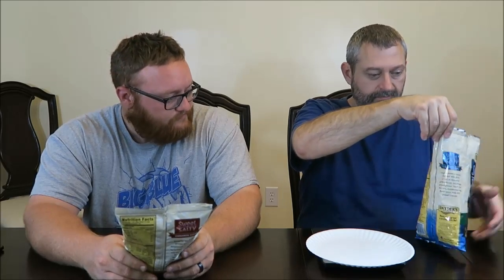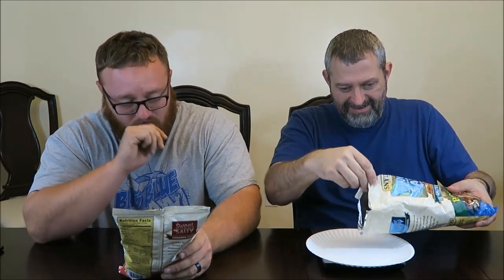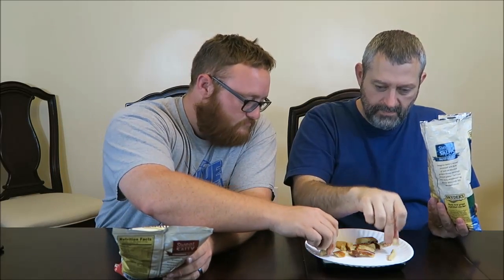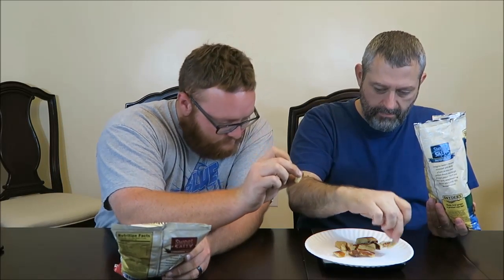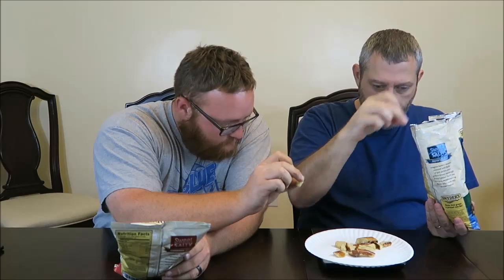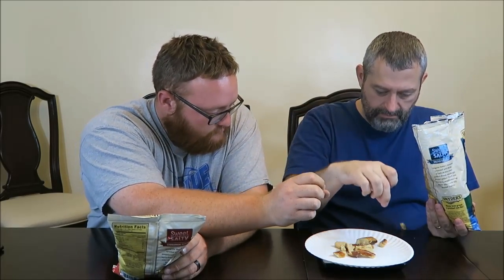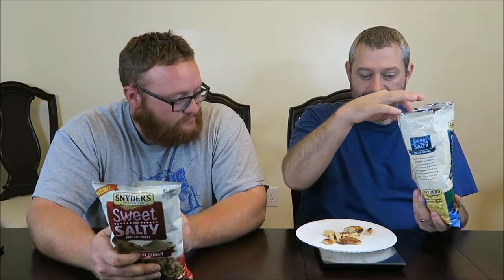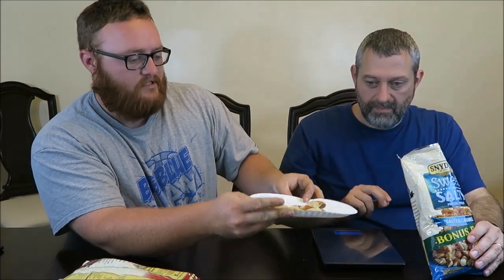Snyder’s of Hanover: Cinnamon Sugar & Salted Caramel Review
This is a taste test/review of the Snyder’s of Hanover pretzel pieces in both Cinnamon Sugar and Salted Caramel flavors. They were $2.49 per bag at Meijer. 28 grams = 140 calories